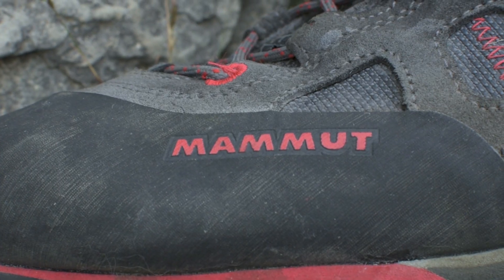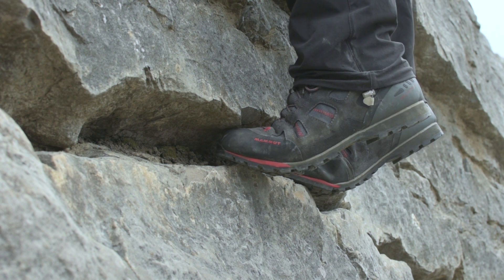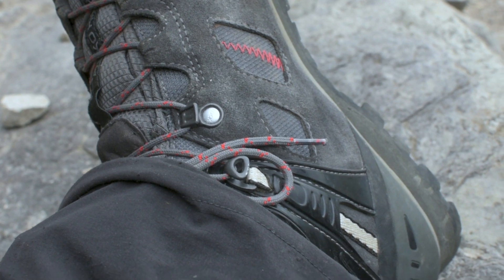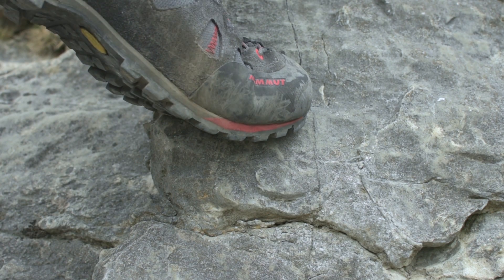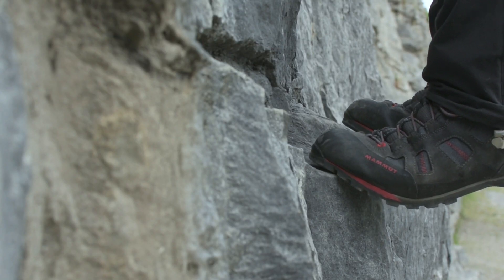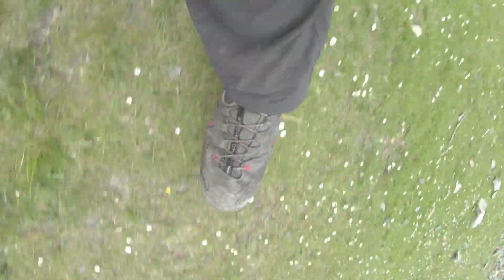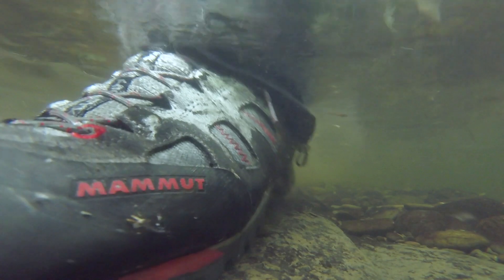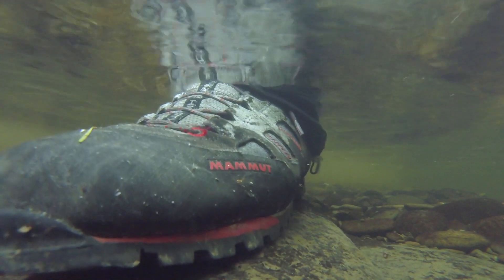Mammut Ayako High GTX Boot Review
A 3 -season boot that works properly on rocks and scrambling terrain without compromise.

Richard Prideaux reviews the Mammut Ayako High GTX boot for UKHillwalking.com.